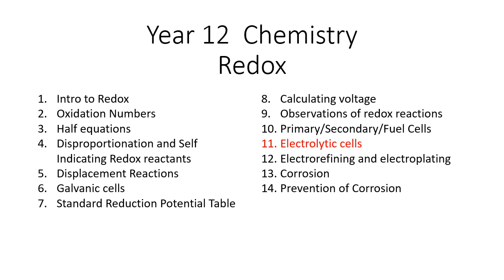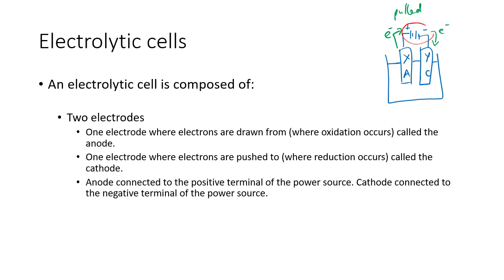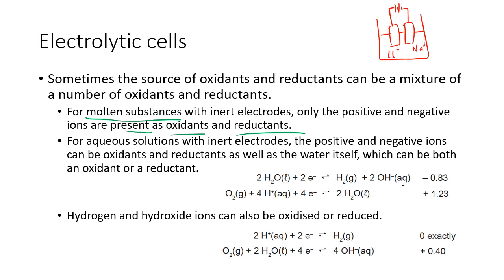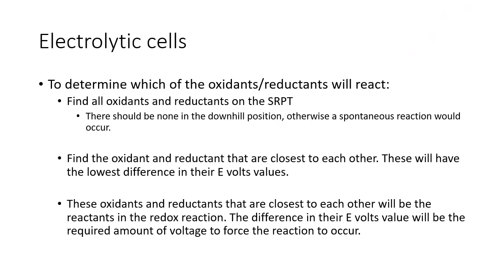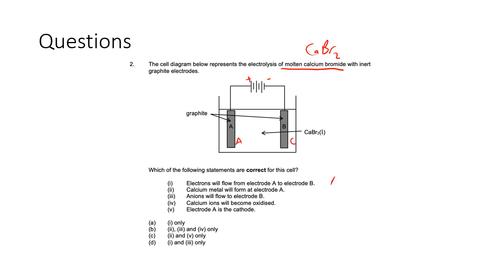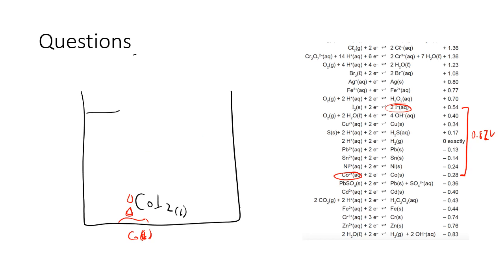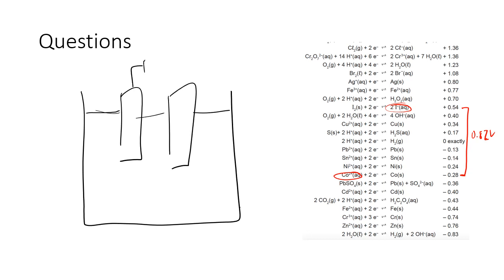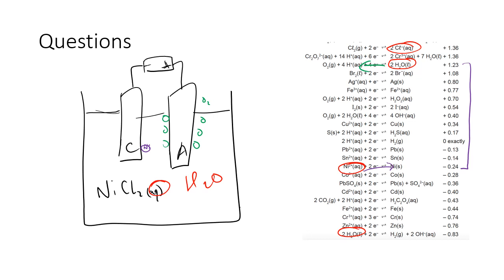RX11 - Electrolytic cells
Year 12 WACE Chemistry - Redox - Electrolytic cells